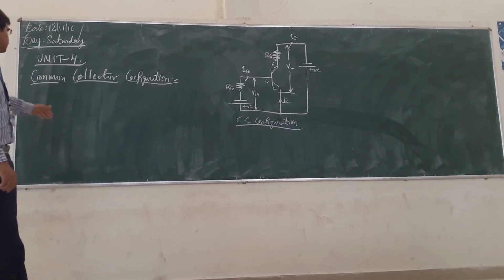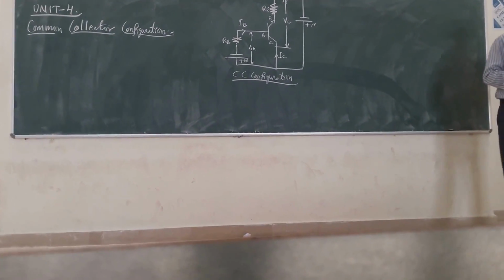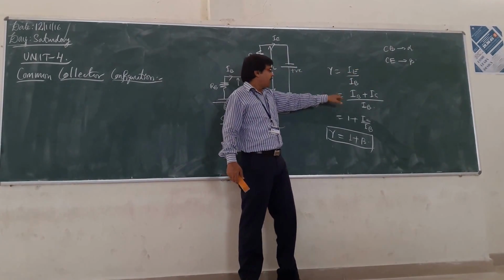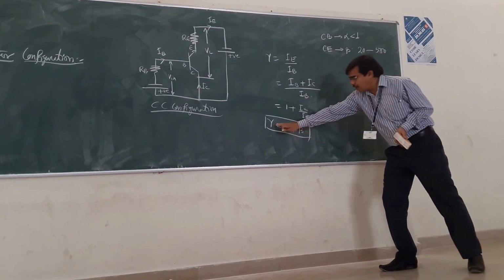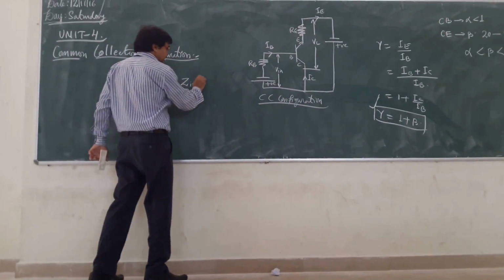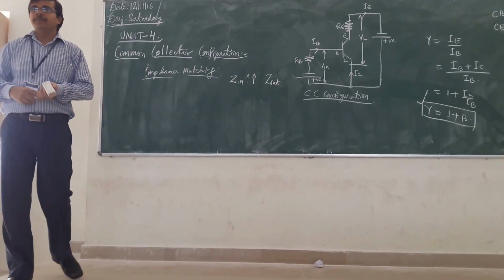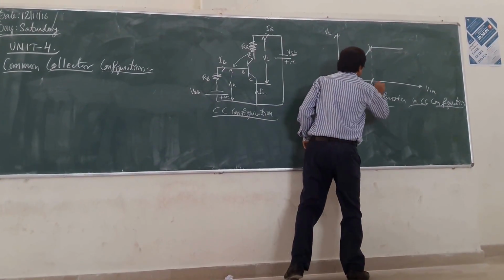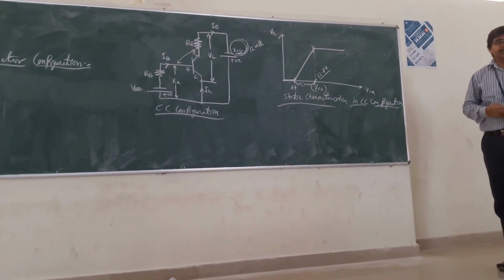BEEE UNIT 4 TOPIC 10/13 Common Collector Configuration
BEEE UNIT 4 TOPIC 10 Common Collector Configuration you can even download the "anmol classes" app from the google play store. Please rate the video from 1 to 5 scale.